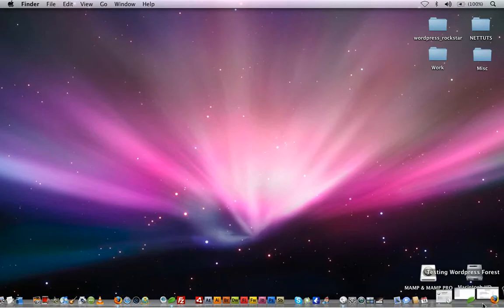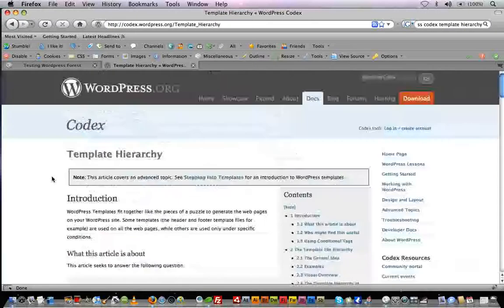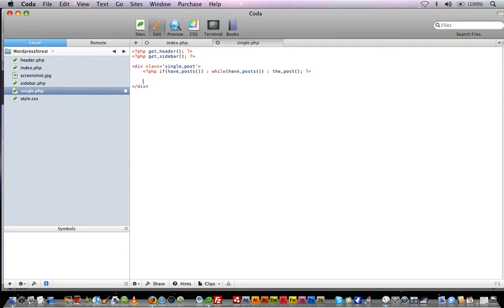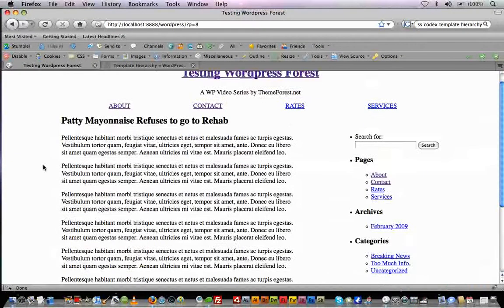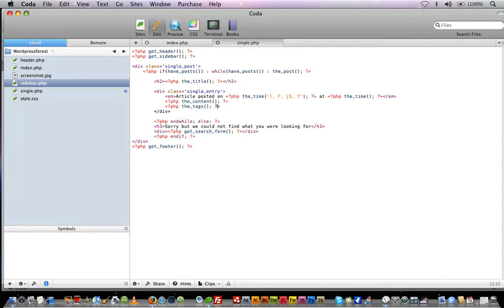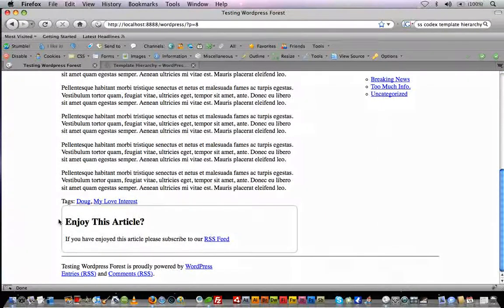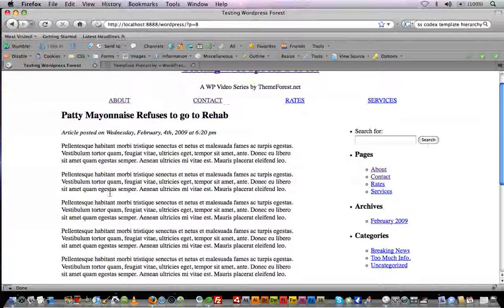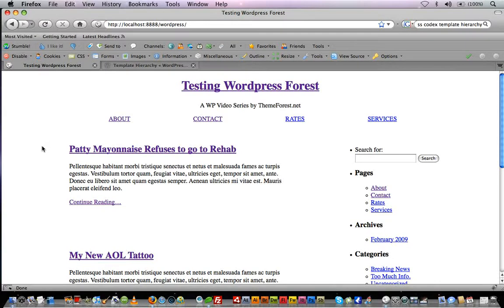WordPress for Designers - Single Pages 6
This Was Designed to help designers learn and master WordPress. This tutorial goes from basic to advanced, 1-18.  Enjoy Part 6, Single Pages.